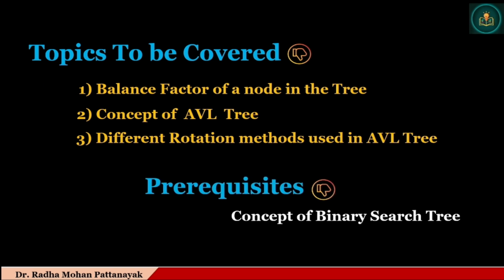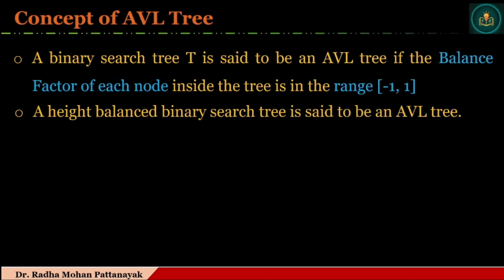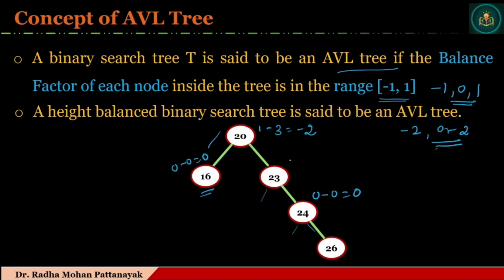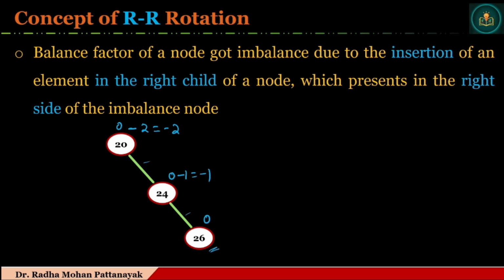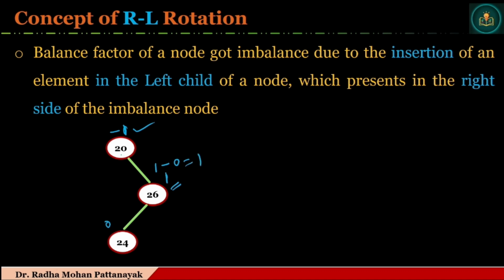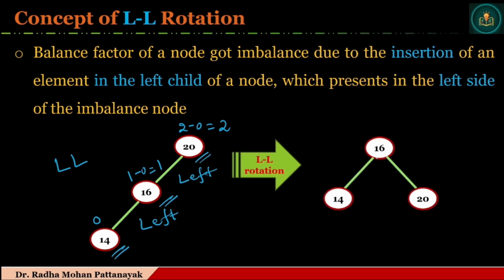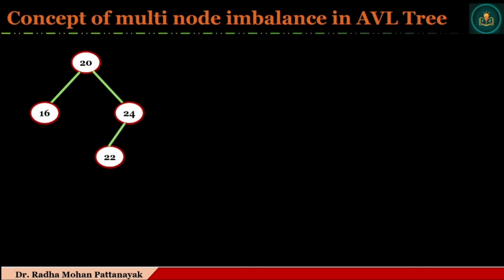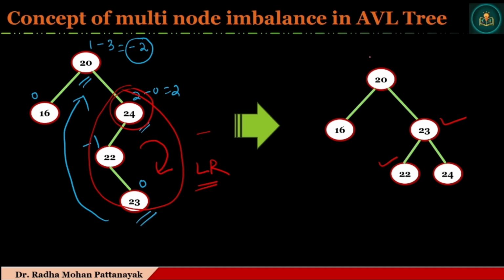AVL Tree Rotations | AVL Tree Me Rotations Kaise Kare | RR-RL-LR-LL Rotations | Balance Factor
In this one can learn the following concepts as .
1) Concept of Balance Factor of a node inside the tree
2) Concept of an AVL Tree
3) Different Rotations (i.e. RR-RL-LR-LL) methods in AVL tree with example.